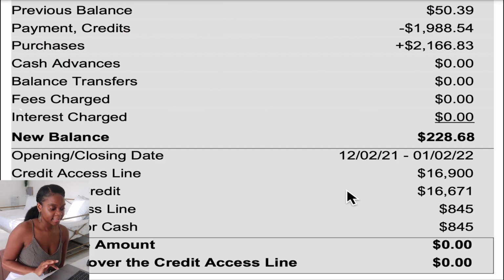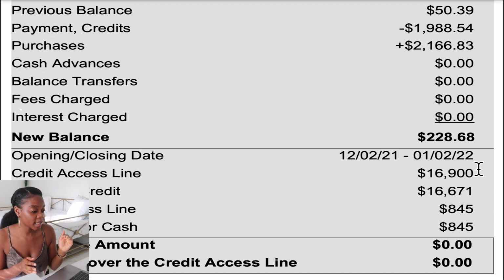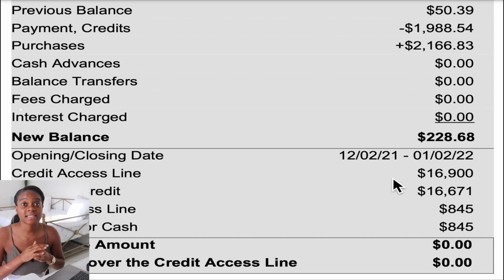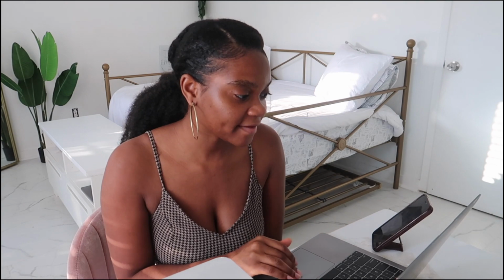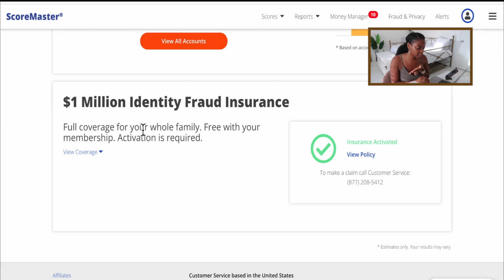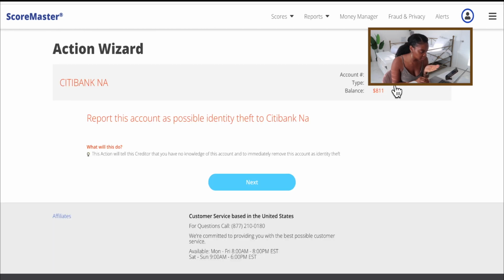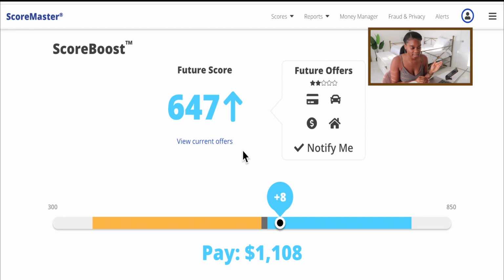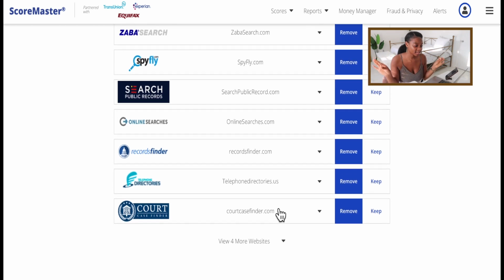When To Pay Your Credit Card Bill To Increase Your Credit Score FAST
Watch This Playlist if You Want to Get to Know me More (Personally) Vlogs, Birthdays, Fun!